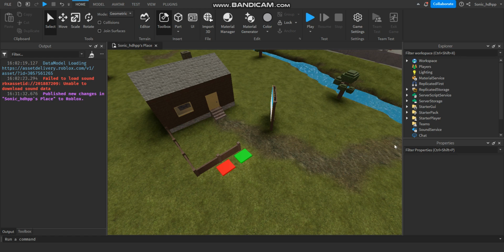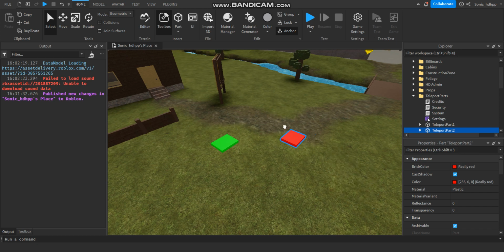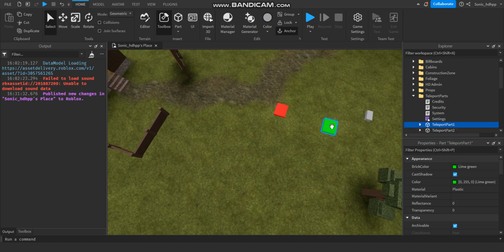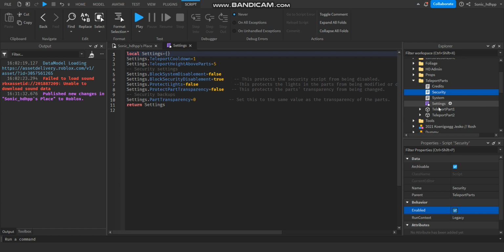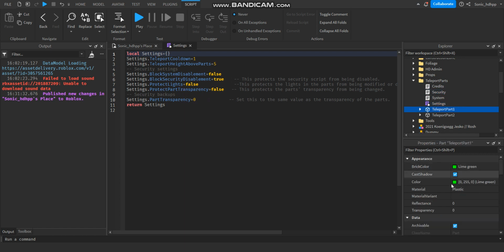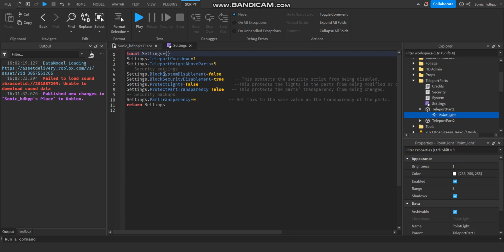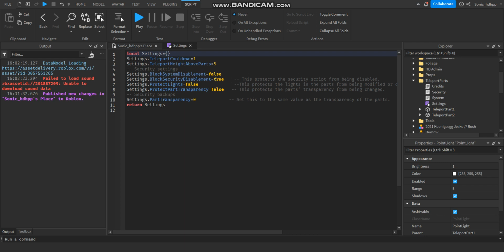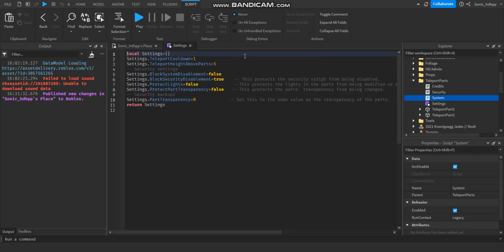How to Make a Teleporter in Roblox Studio - Roblox Scripting Tutorial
Well my model contains security stuff too.